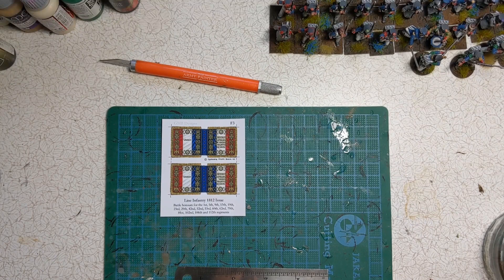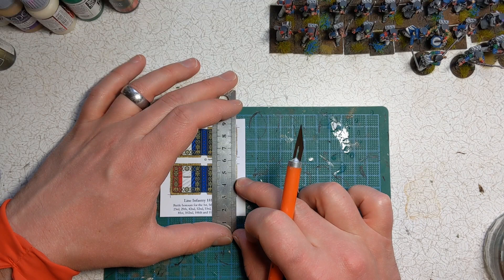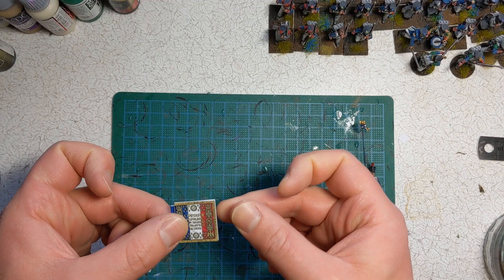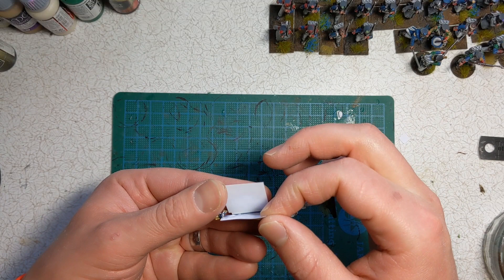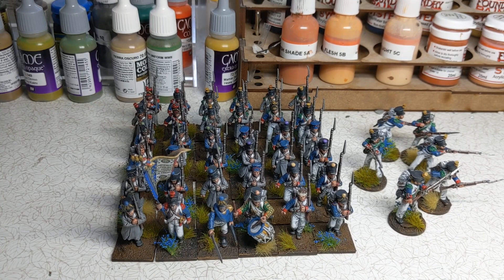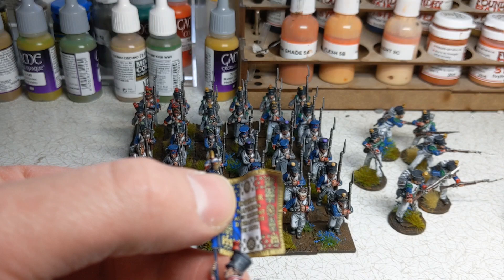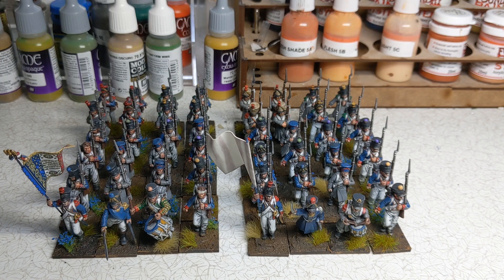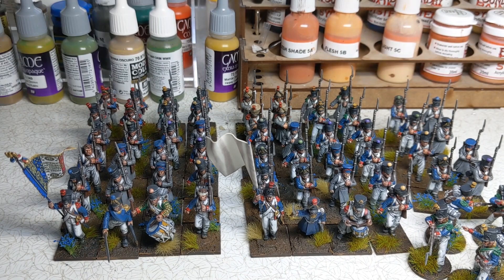Box to Battlefield Hobby Basics: Mounting Flags & the Finished Perry French Line Infantry Battalion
In the final video of the series on the Perry Miniatures Napoleonic French Line Infantry 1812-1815 box, I demonstrate how to mount a flag and show off the finished battalion, plus a second!